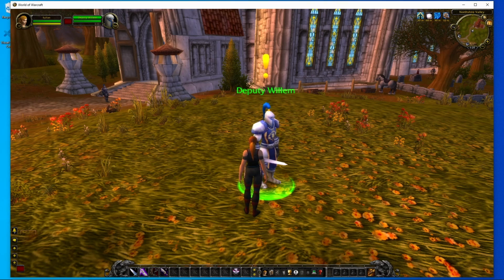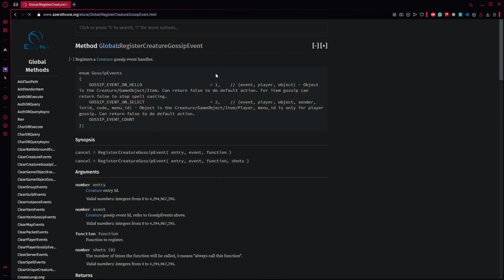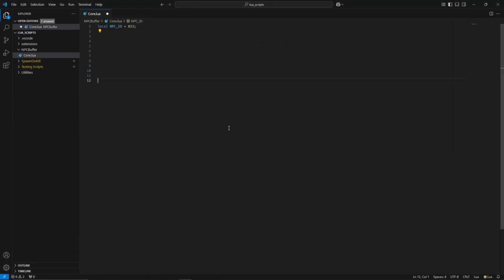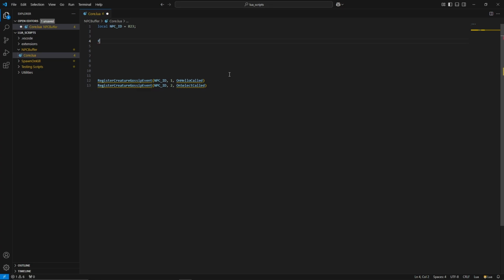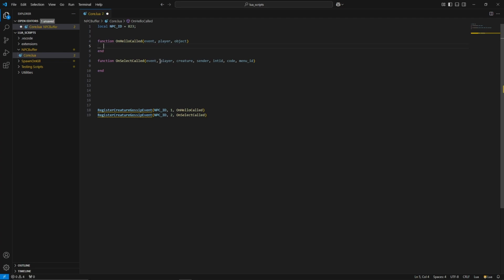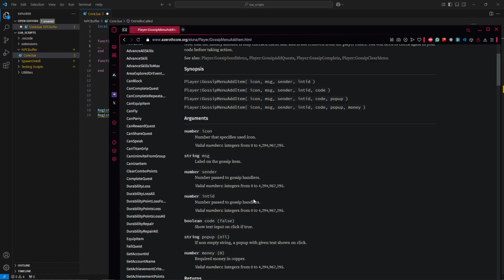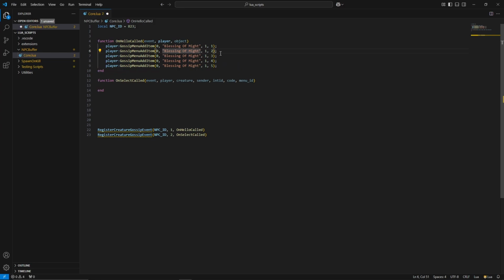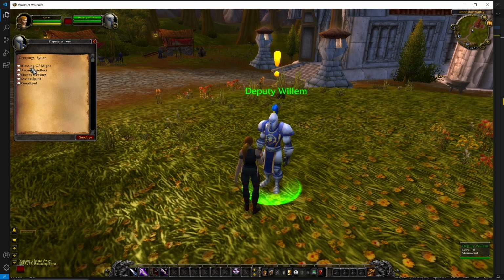How to Create Your Own NPC Buffer in WoW ✨ | Setting Up the Basics (Eluna - Part 1)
In this Eluna scripting tutorial, I’ll show you how to create a custom NPC buffer, this could be used for a lot of different server features! This guide was created specifically for AzerothCore, but the concepts can also apply to other Eluna-compatible cores like TrinityCore. Perfect for beginners!

Background Music 🎶
Music in this video is provided by StreamBeats: